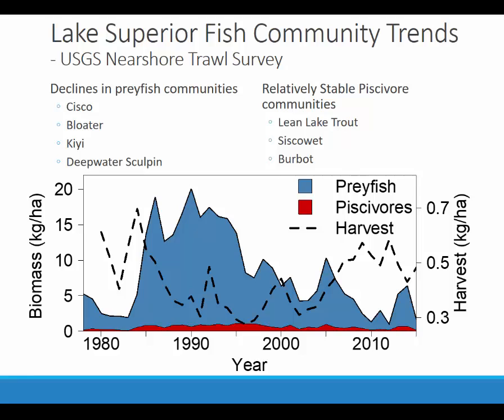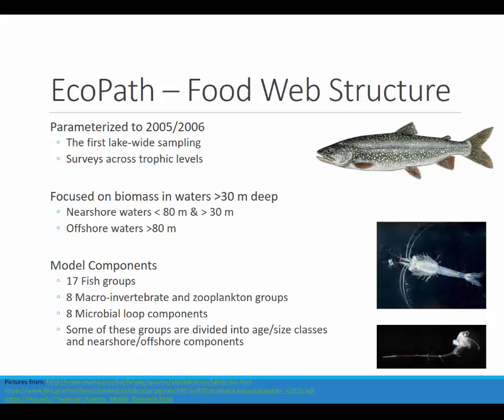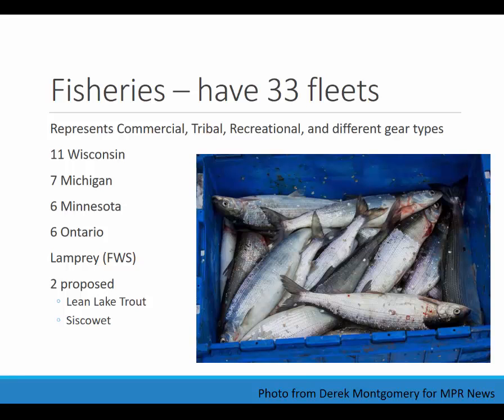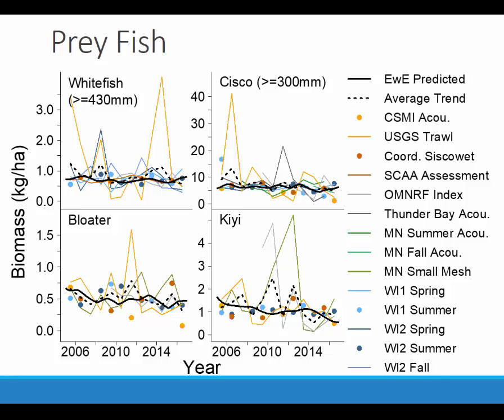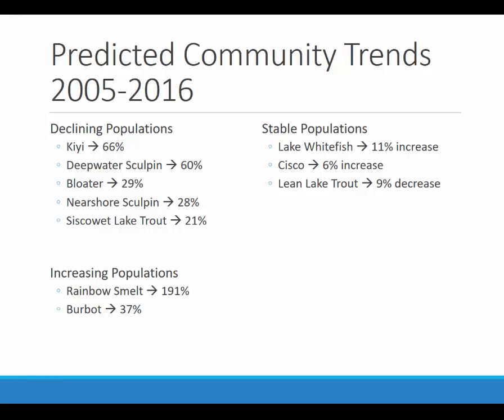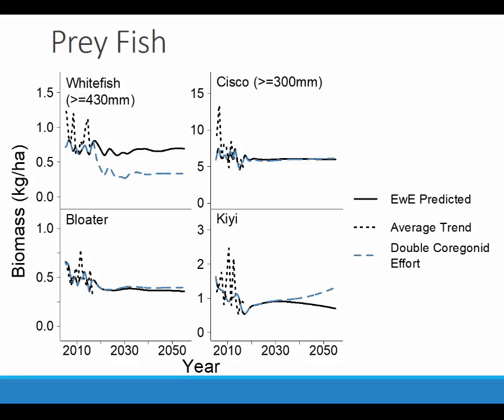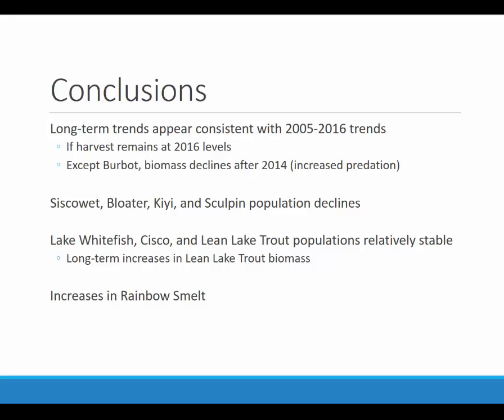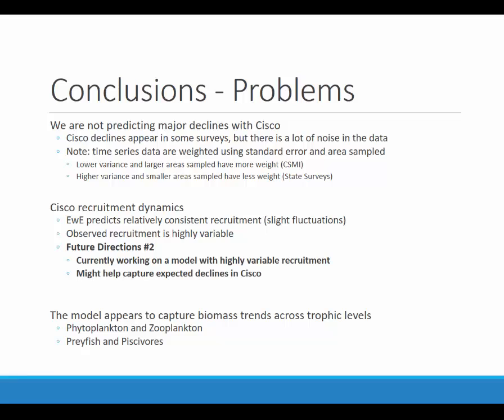11 Lake Superior Ecosystem Trends B Matthias